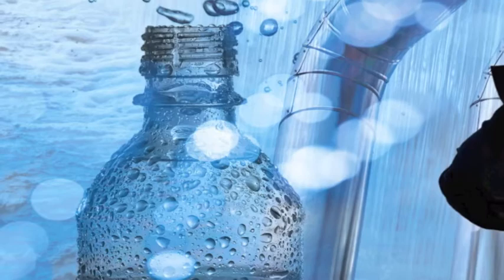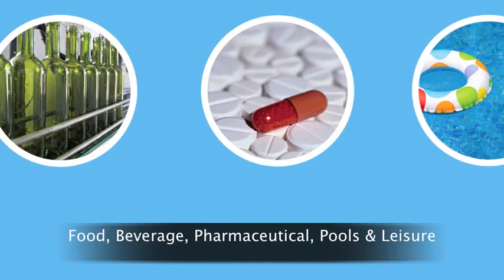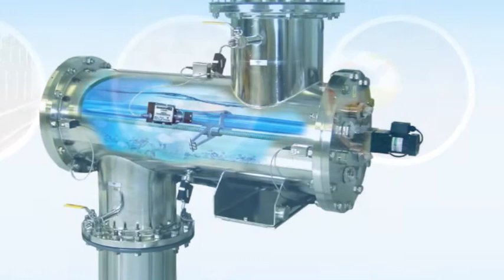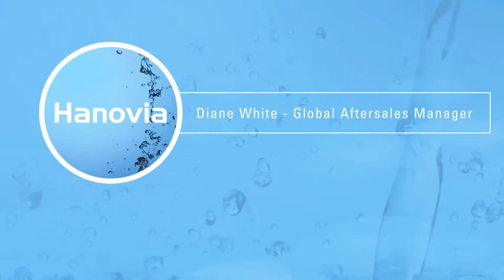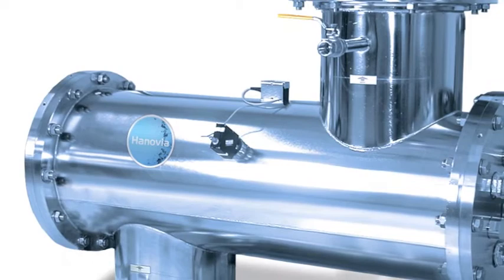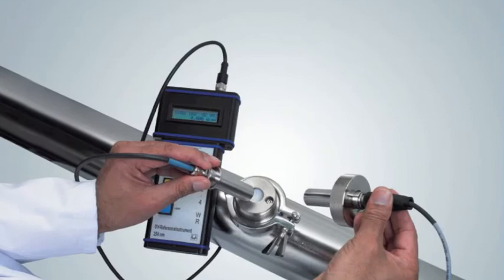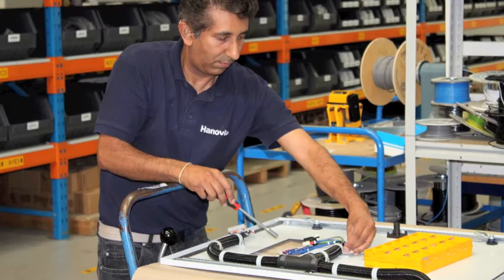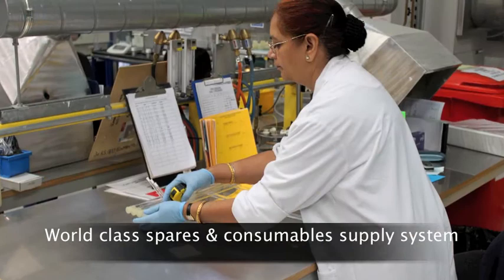Hanovia Aftersales Video_short version